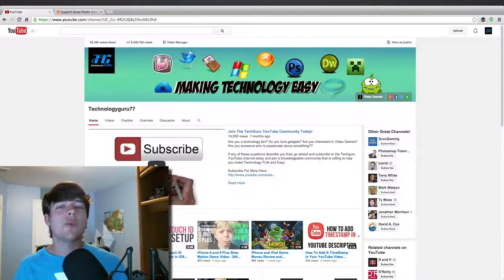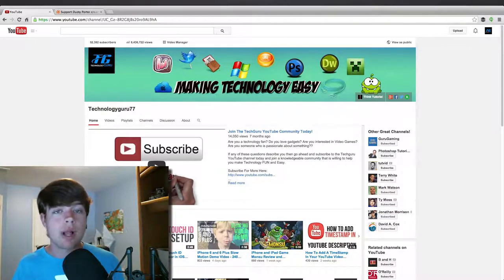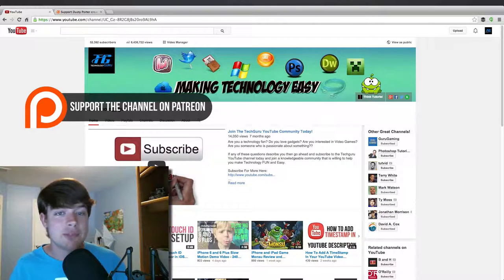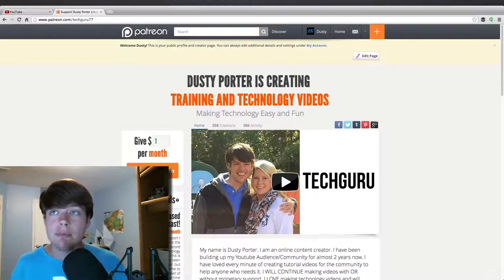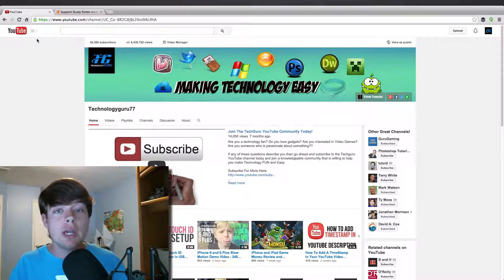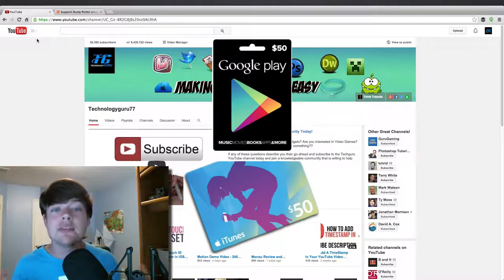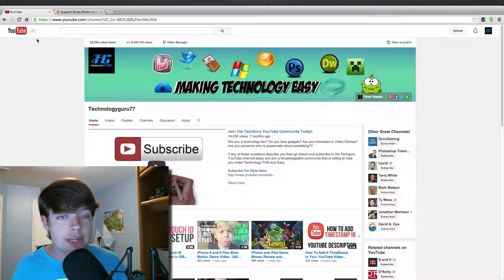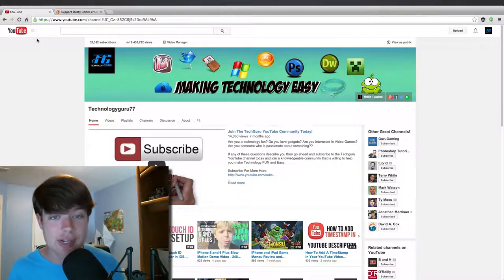Channel Update 50,000 Subscriber Celebration Video - Contest Time!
Hey guys in this video I give a Channel Update (I am going to try and do these as frequently as I think they are needed). I talk about our recent milestone of hitting 50K Subscribers and Announce a CONTEST in which you could win a 50 DOLLAR iTunes/Google Play Card

Contest Rules:
2.) Comment On This Video
3.) Like This Video

dmporter74